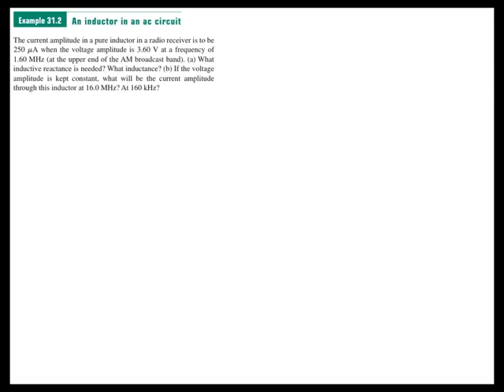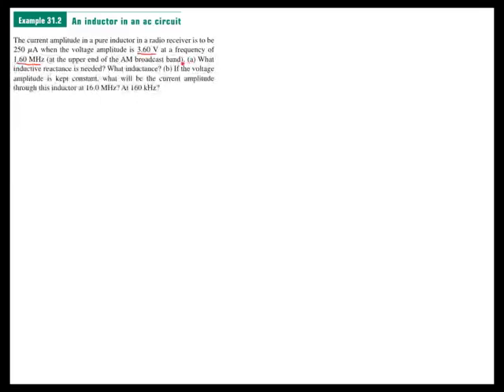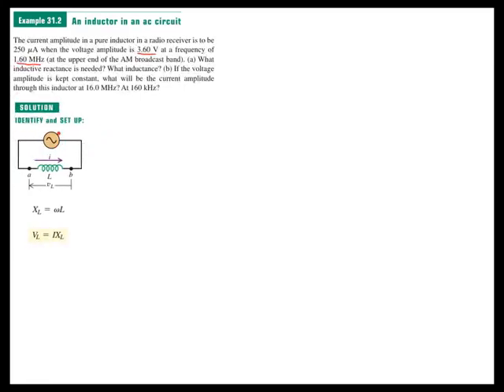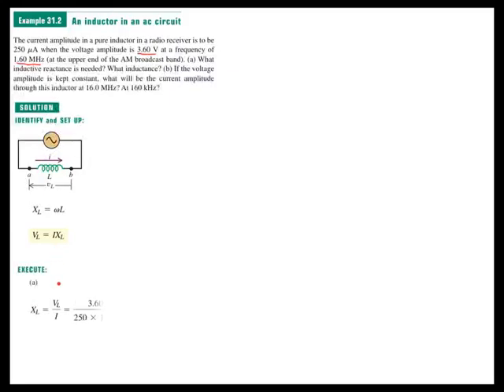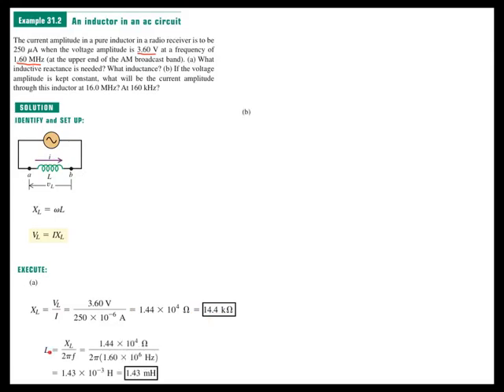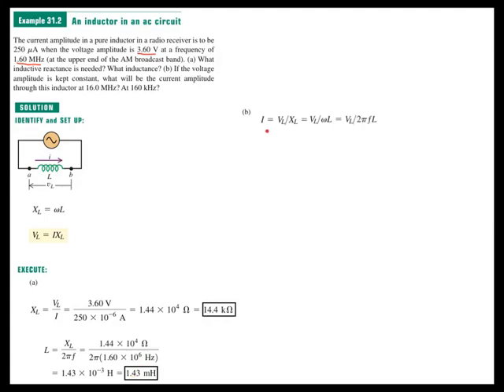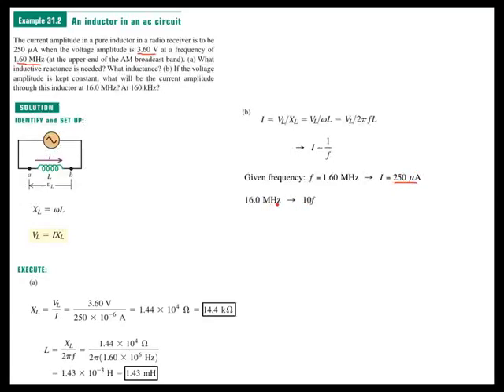Example Inductor in AC